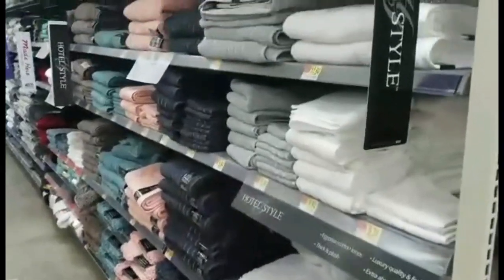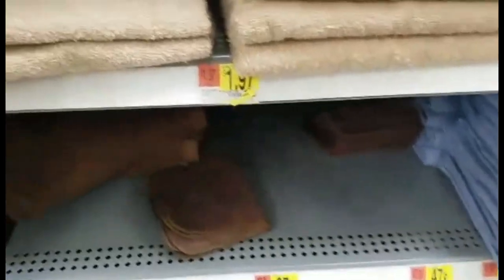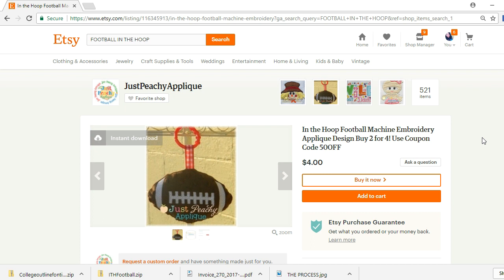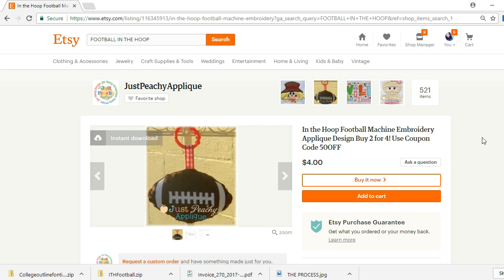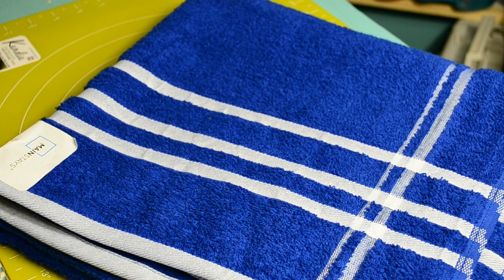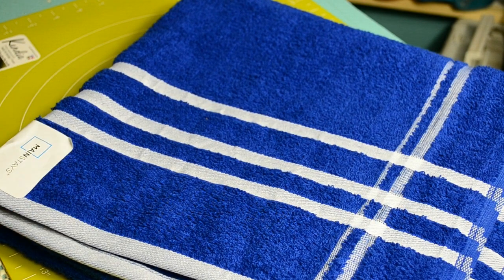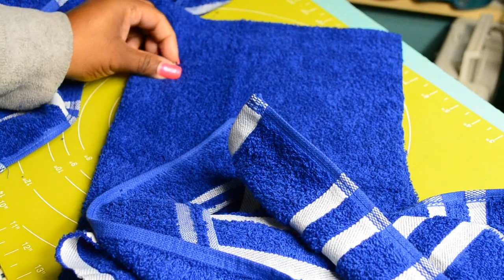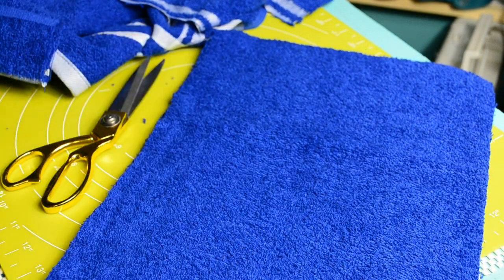Embroidery Product Line Development - In The Hoop Football Tutorial [ LONG VERSION ]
An embroidery mentoring student was feeling discouraged about adding personalized hand towels to her business for local sports community due to the competition.  Watch demonstration on In The Hoop Football that is a great alternative to ordinary personalized hand towels for little athletes.